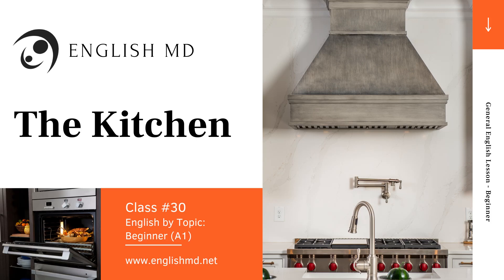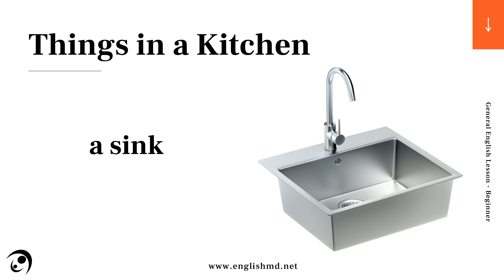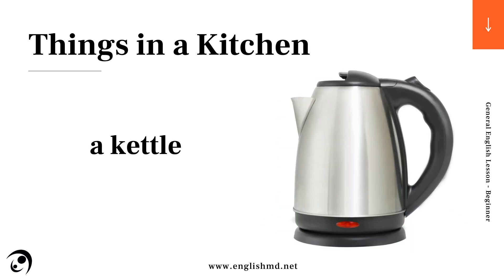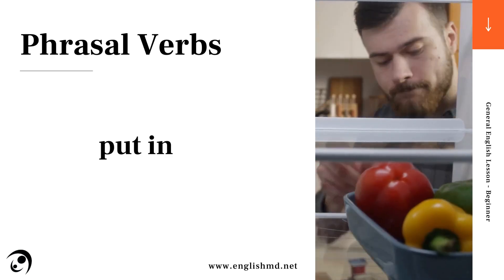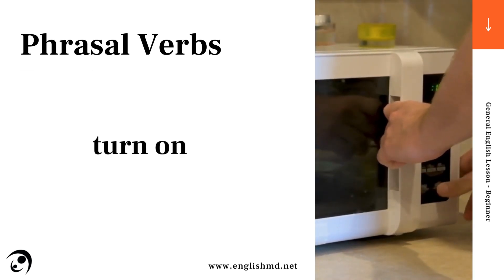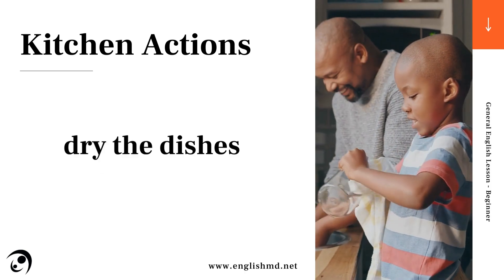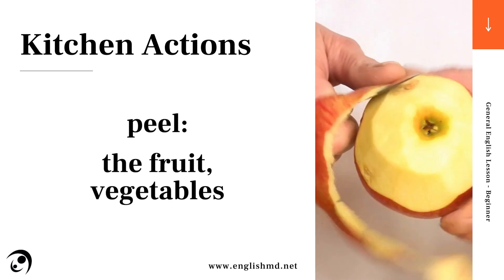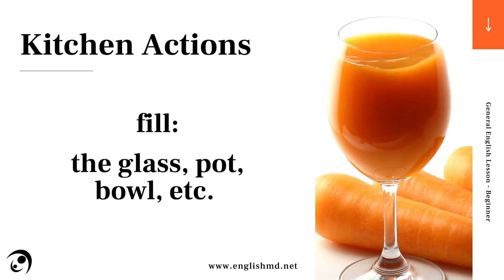The Kitchen | Beginner English for ESL Adults & Teens (A1) | Review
Welcome to the video that corresponds with our Beginner (A1) lesson titled, ‘The Kitchen'.

00:00 - Things in a kitchen
00:54 - Phrasal verbs
01:20 - Kitchen actions

Students:  Watch, listen, and repeat for the best results!

Teachers:  Need ESL materials/lessons for your adults and teens?

Join us on these social media platforms for more learning opportunities, ideas for the classroom, or to keep updated on new product releases: